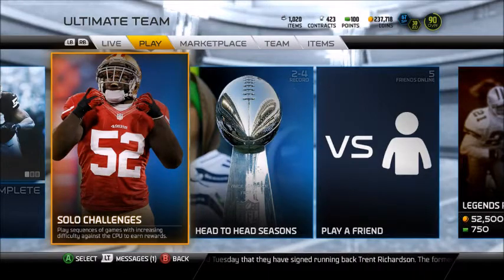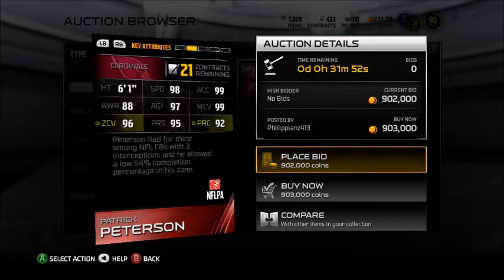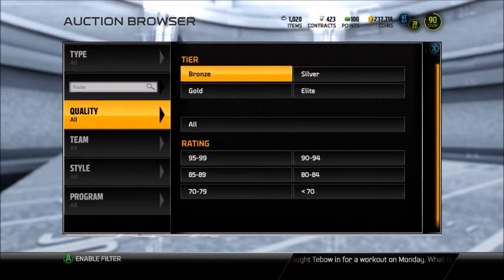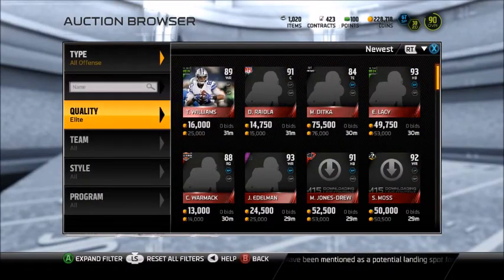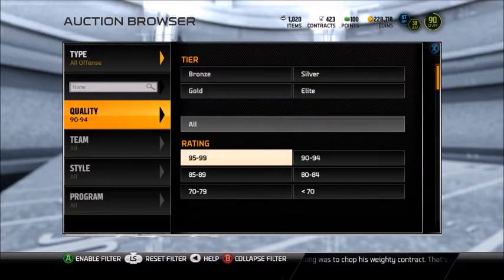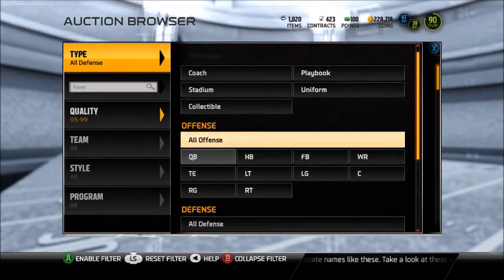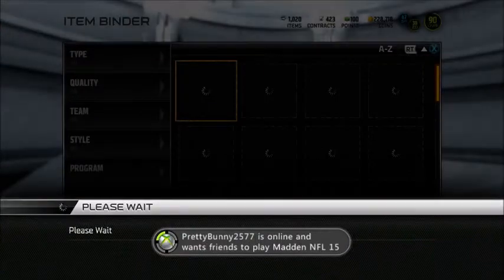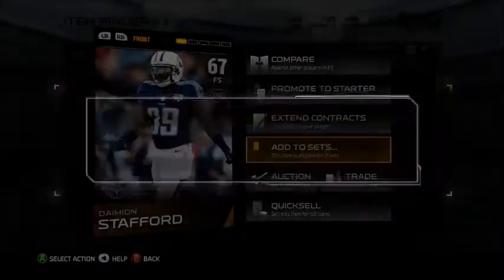Madden 15 Ultimate Team - Quest for 1 Million/FE T.y. Hilton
God Bless and Enjoy.